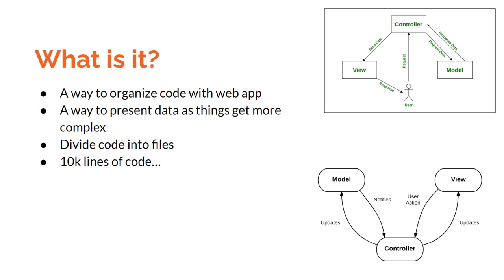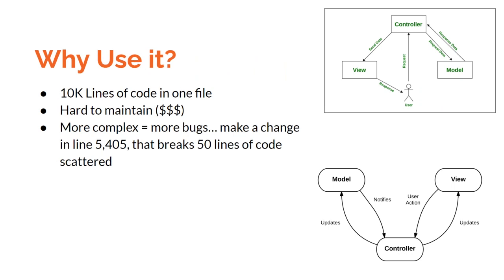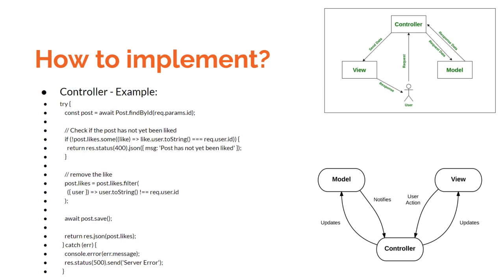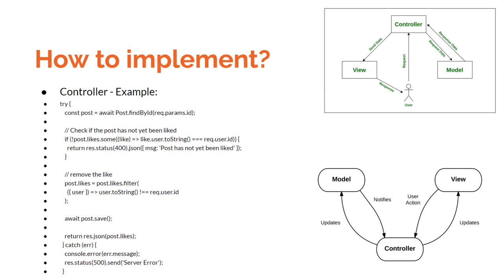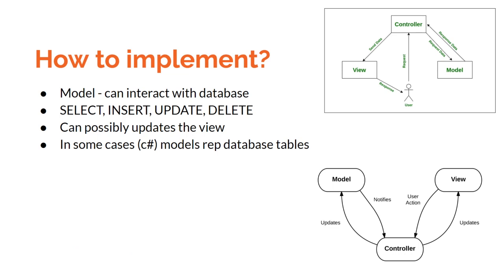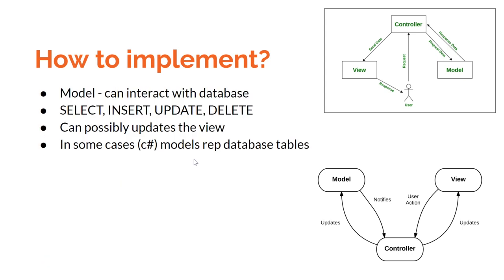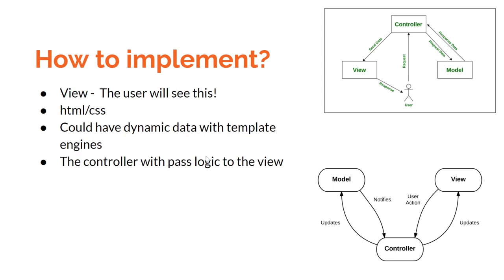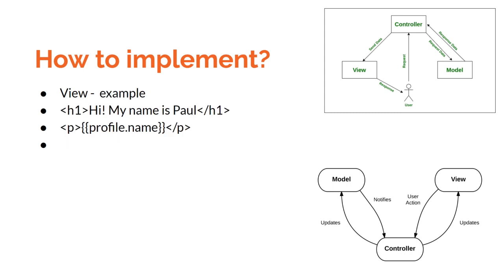What is MVC?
Understand MVC Model View Controller